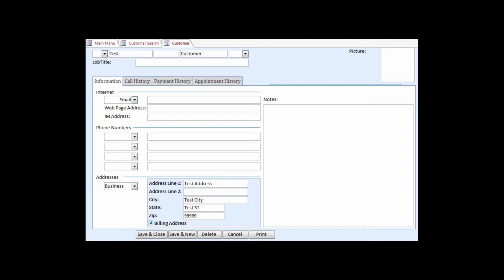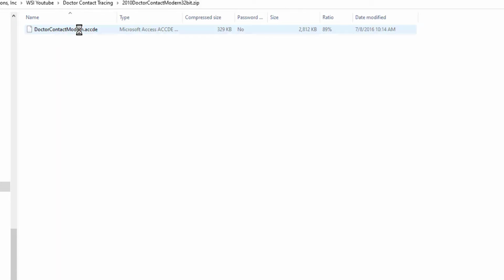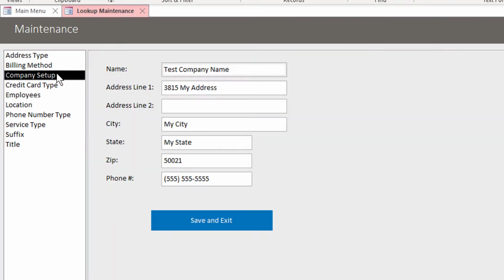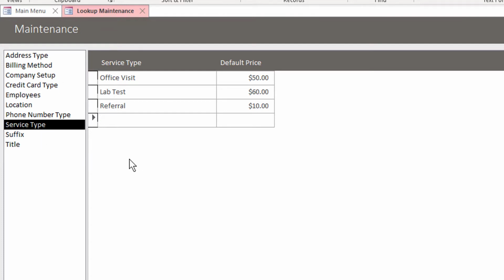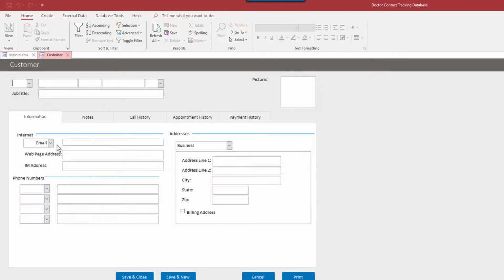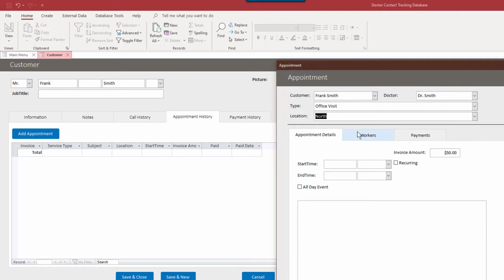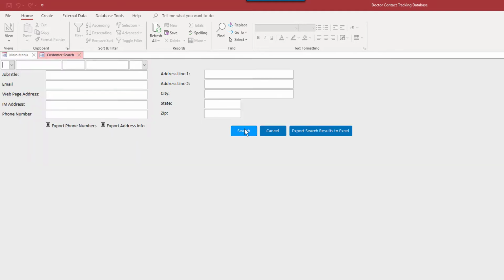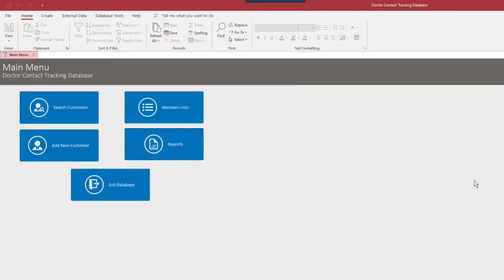Microsoft Access - Doctor Tracking Database Demo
The Microsoft Access Doctor Contact Tracking Database is a full featured database system built all in Microsoft Access tables, forms, reports, and VBA (Visual Basic for Applications) code. Based upon some of the concepts of the Microsoft Outlook Contact modules, this database template has the advantage of being fully 100% Microsoft Access based. This aspect allows for tight integration into your existing Access database. The Doctor Contact Tracking Database includes the ability to setup customers, schedule contacts, print invoices, and record payments.

0:00 Introduction
1:54 Demo
9:10 Conclusion

836 N. 2nd Street
Ames, Iowa 50010

BTC  3FNbZTZcGtZhXuijcsoV4JrZv2E74aLBwc
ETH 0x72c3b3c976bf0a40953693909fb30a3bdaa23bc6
LTC MUnUgvzRquK8GqmbMKDjbuwxDX6LgRAjts